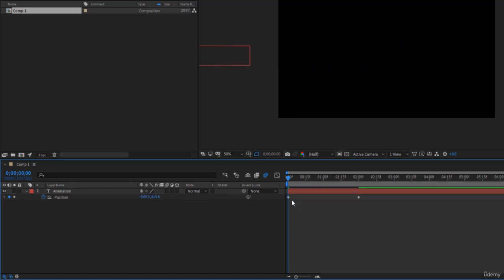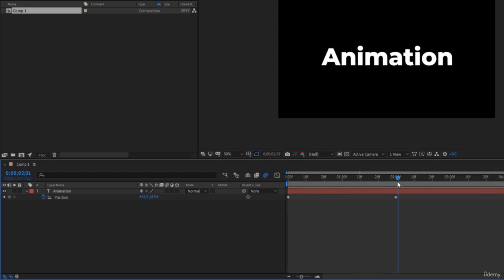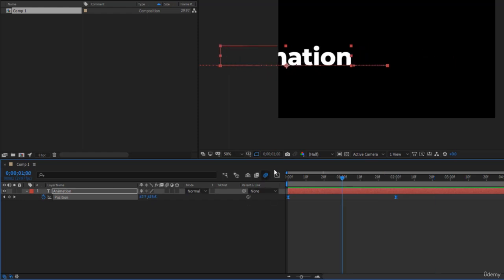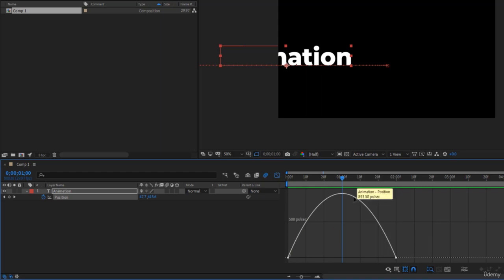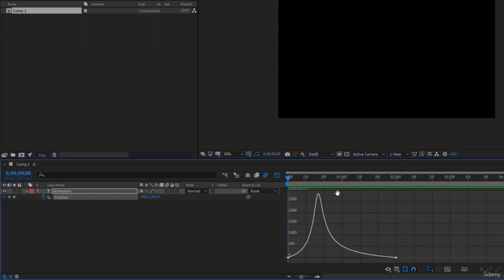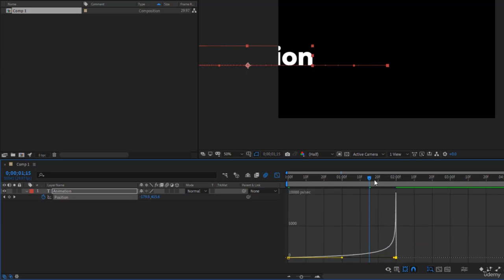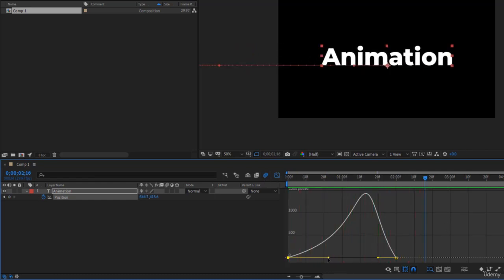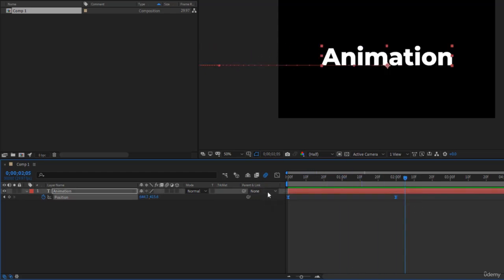Adobe After Effects Course Creatives 2023 | 11 | After Effects Tutorial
Adobe After Effects Course Creatives 2023 Tutorial Tutorial No 11.  Easy Ease and The Speed Graph